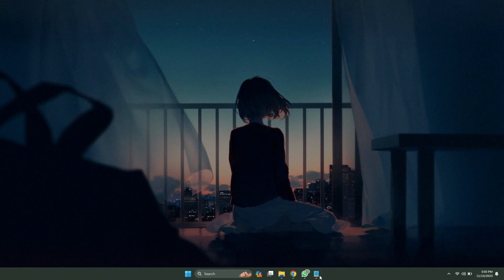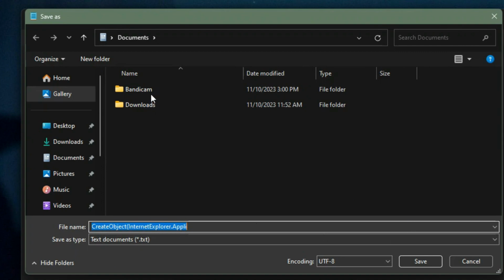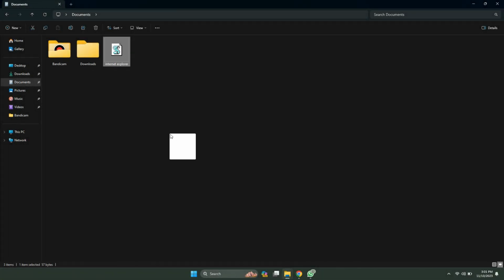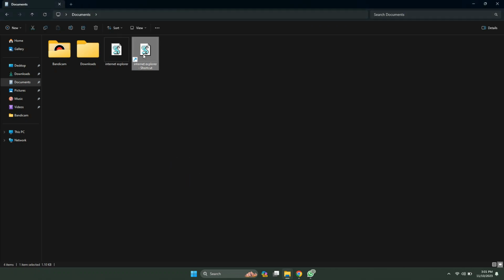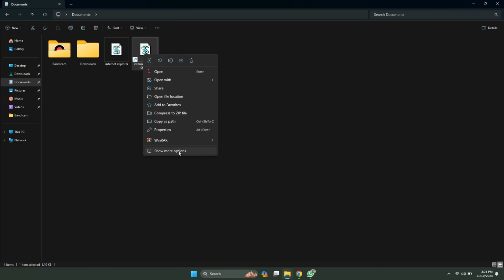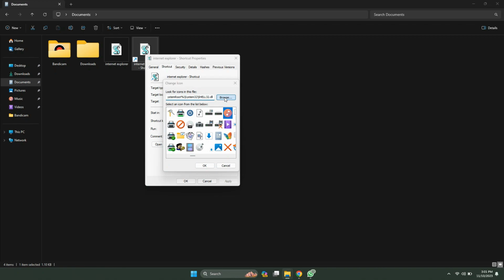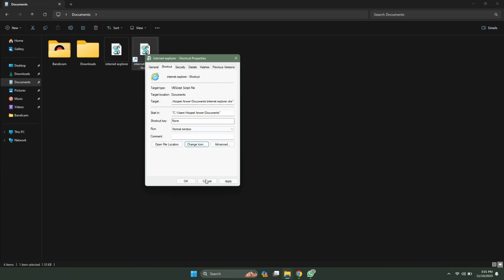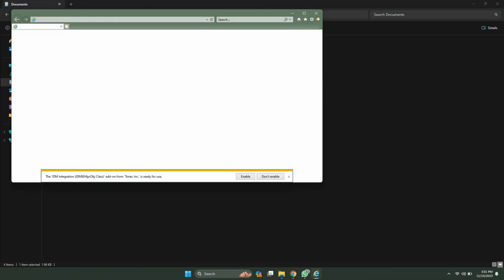How to Bring Internet Explorer Back In Windows 11 | 2023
In this video I'll show you how to Bring Internet Explorer Back In Windows 11. The method is very simple and clearly described in the video. Follow all of the steps & Bring Internet Explorer Back In Windows 11.